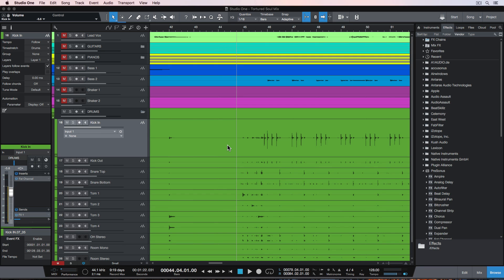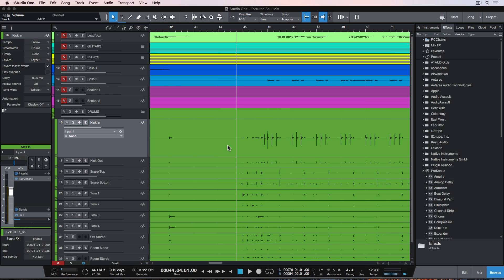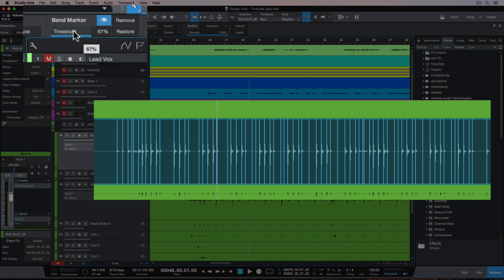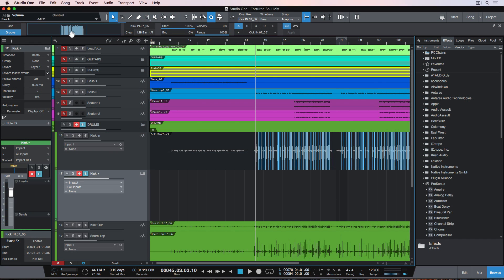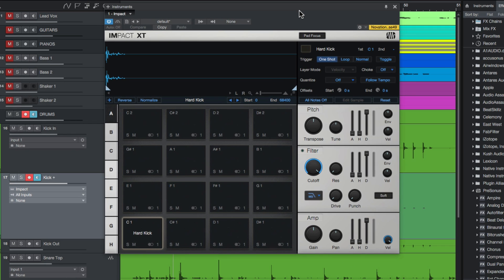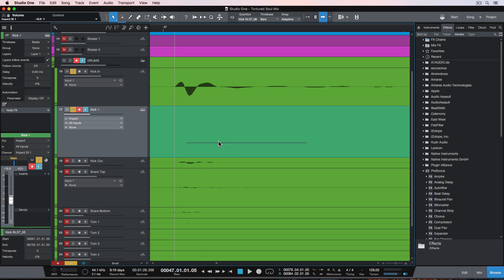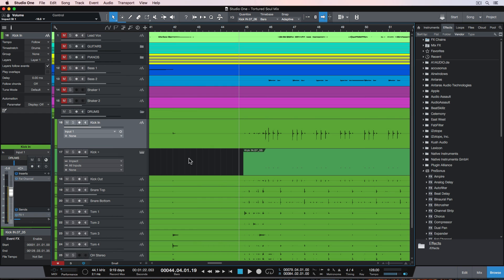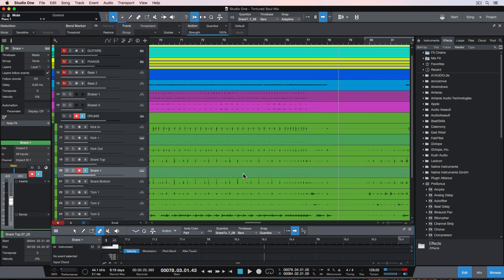STUDIO ONE 4 - Drum Replacement & Layering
STUDIO ONE 4 103 - Recording and Editing Audio